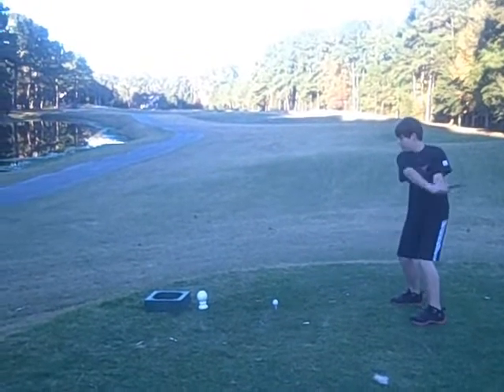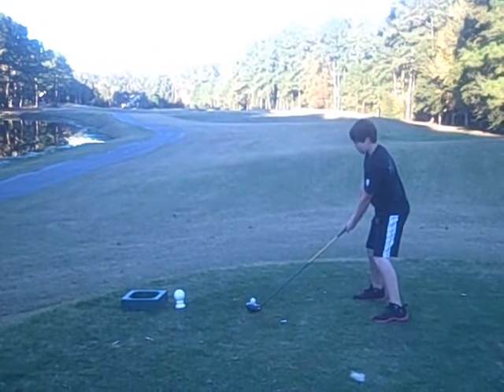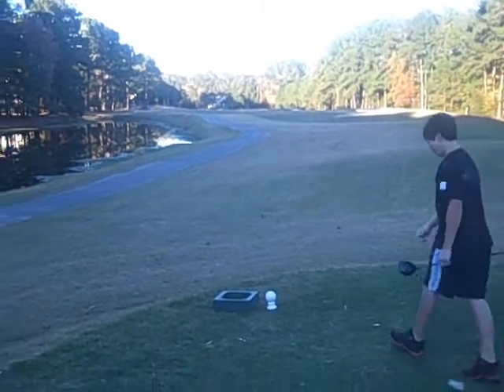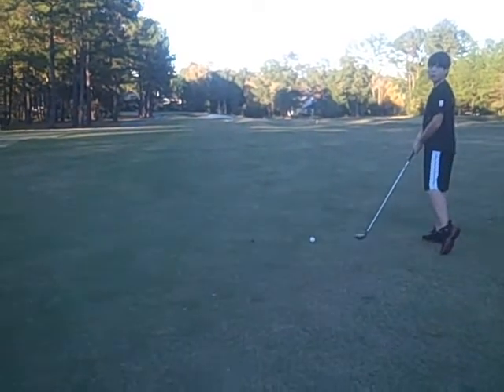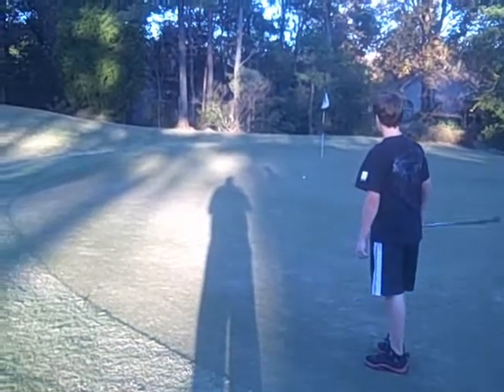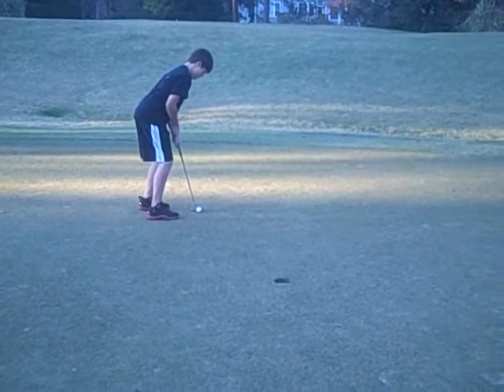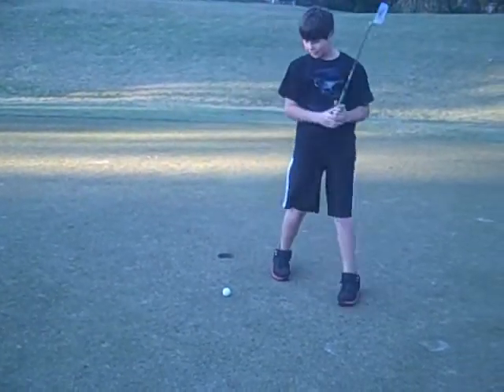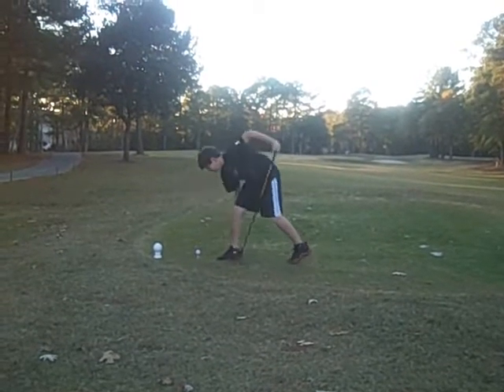Jacob at Legend Oaks Part 2 43 for front nine on 11 17 10 0001